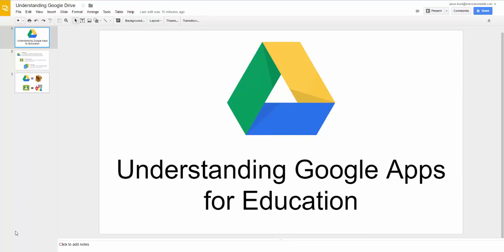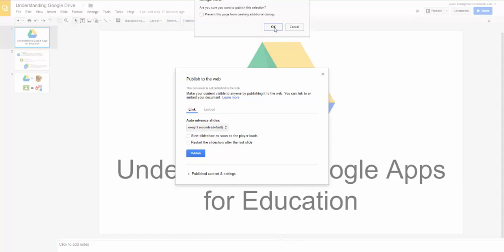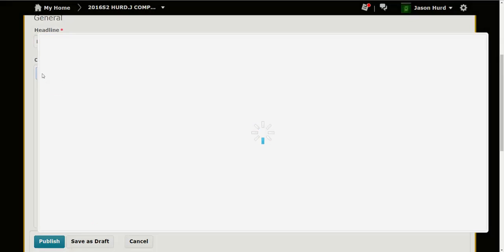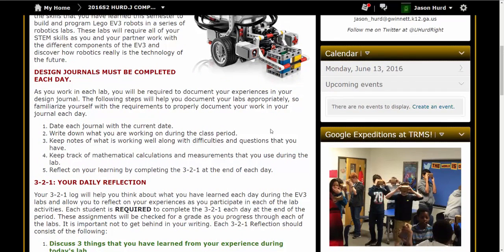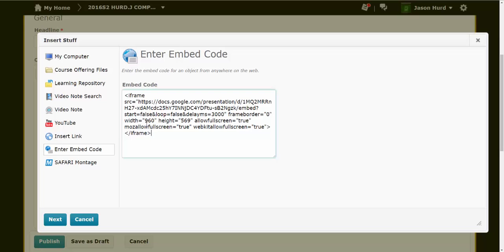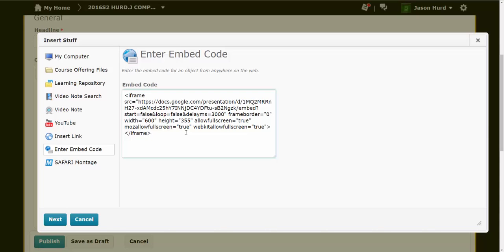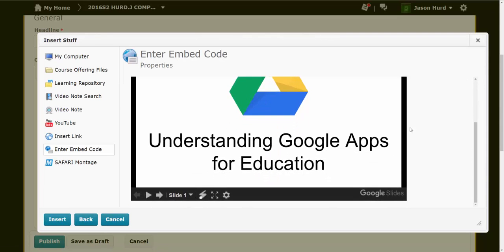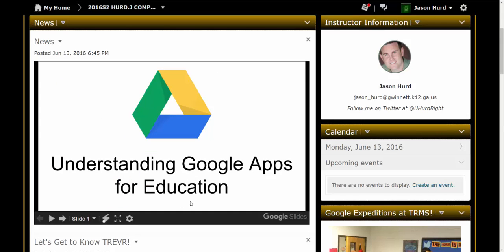Embed Google Documents into D2L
The video describes how to embed G Suite documents within a Desire2Learn course page.